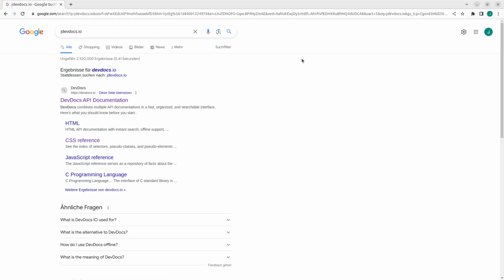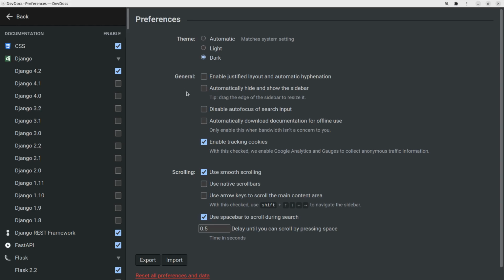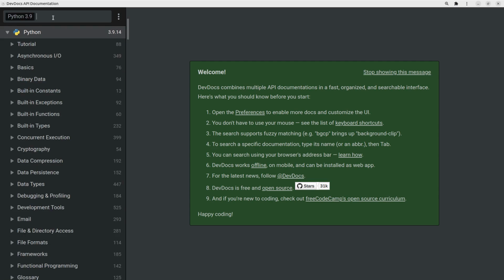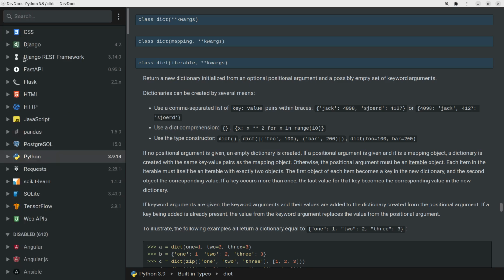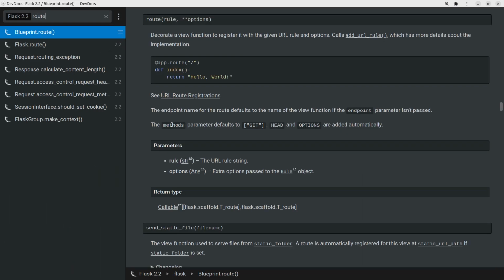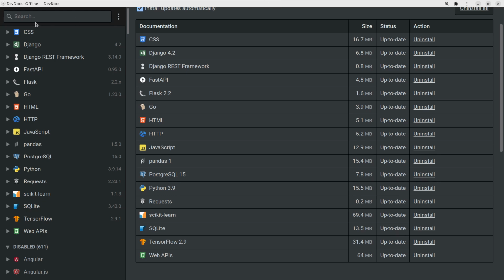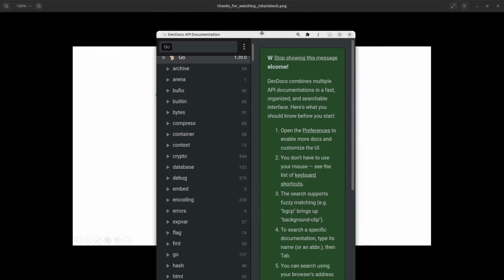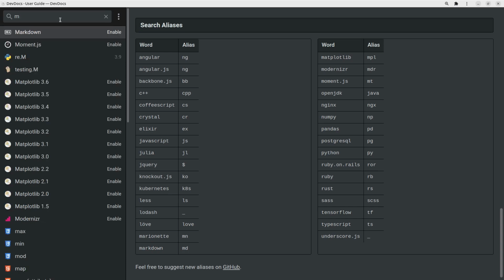DevDocs Tutorial - Customizing Preference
In this tutorial we will see how to customise the preferences of DevDocs, how to add data for offline support and more.

⚡ DevDocs ⚡ :Customise Preference

 JCharisTech